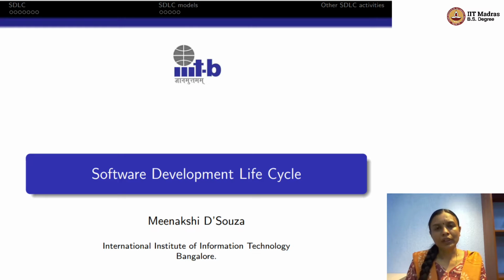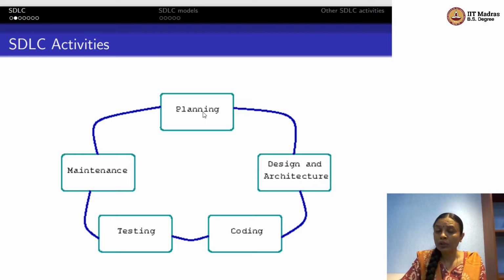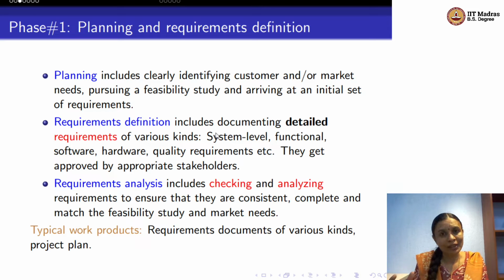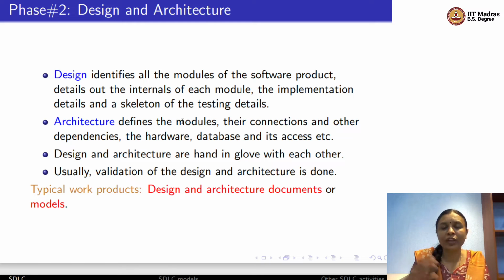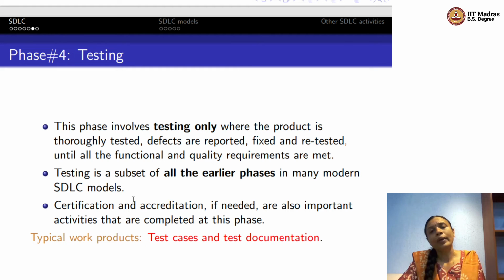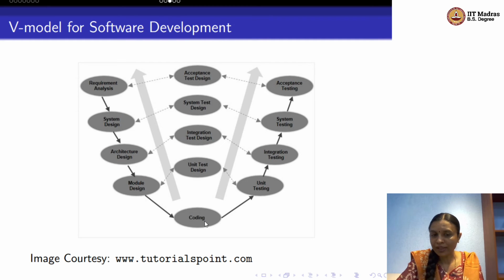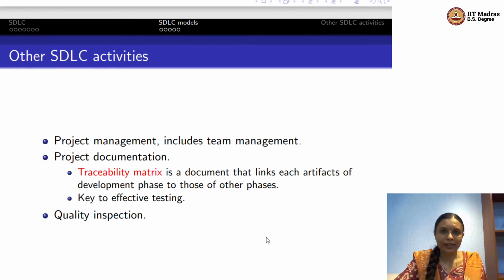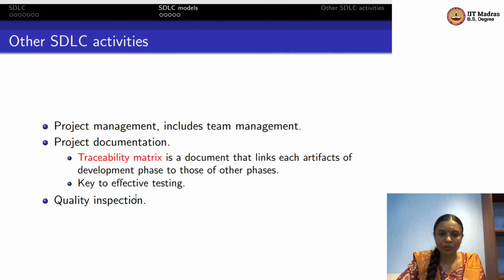W1_L2: Software development life cycle explained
Video Overview